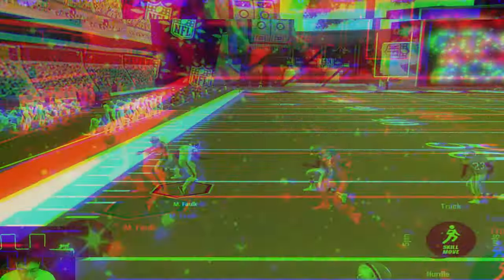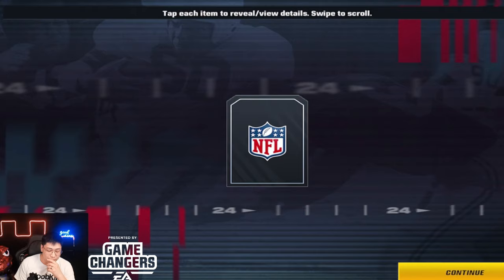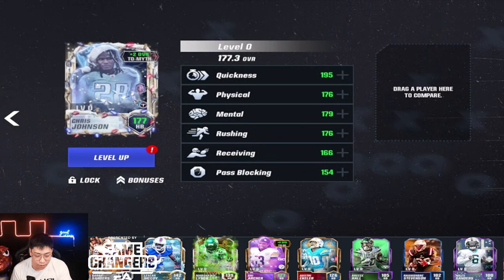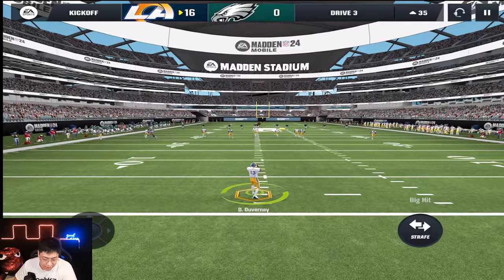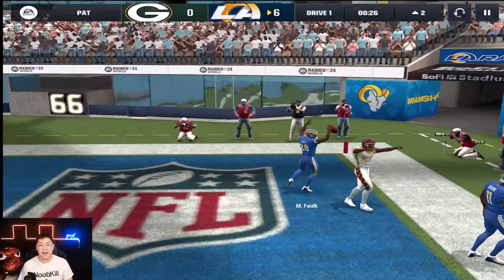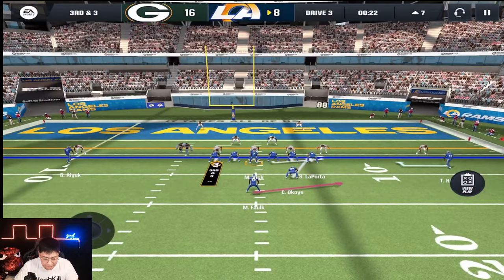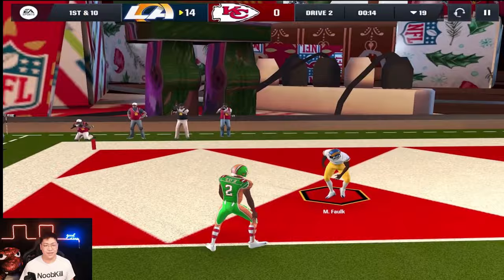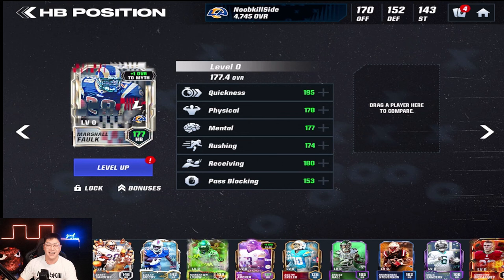MYTHIC MARSHALL FAULK IS UNSTOPPABLE!! MADDEN MOBILE 24 LEGENDS MYTHIC GAMEPLAY!!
Thanks